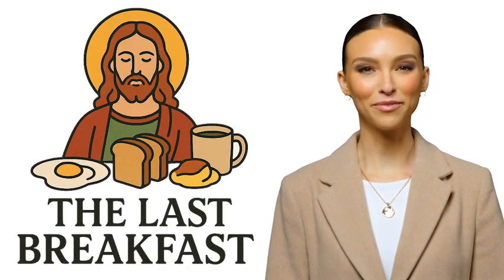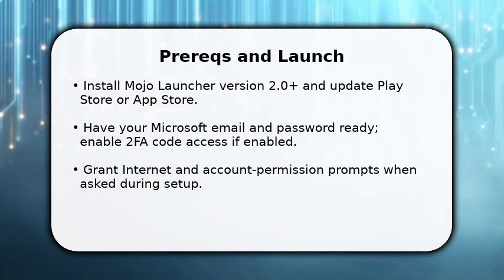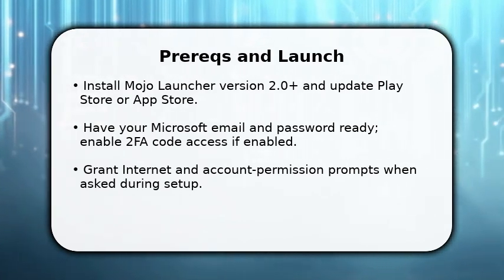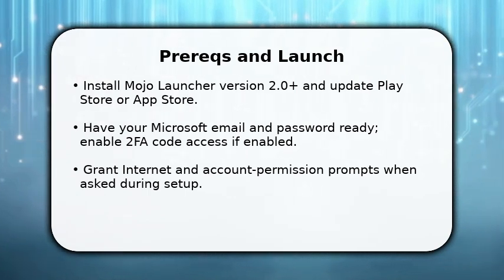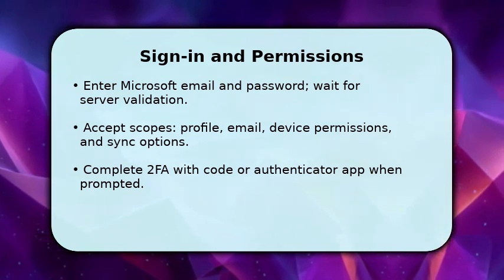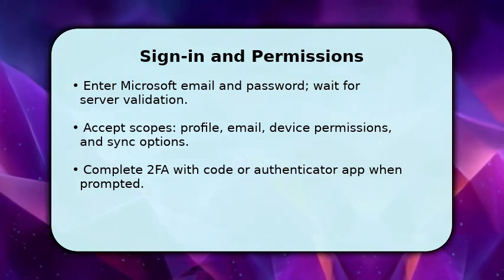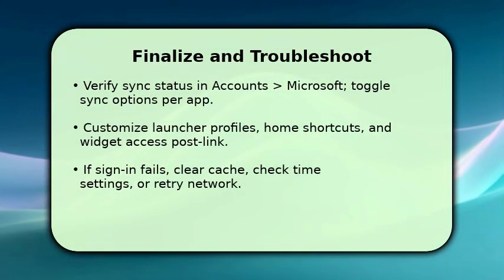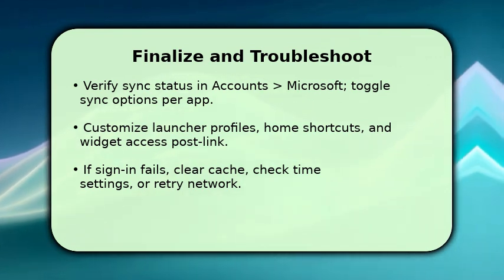How to Add Microsoft Account in Mojo Launcher - Step by Step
How to Add Microsoft Account in Mojo Launcher - Step by Step | 🔒 Surfshark VPN Deal — Stay private and secure. $1.99/mo + 3 Months Free ▸

Learn the step-by extricate process of adding a Microsoft account to Mojo Launcher with our detailed guide. From initial setup through troubleshooting common issues, this video will ensure you can seamlessly integrate your email and calendar into one convenient platform.

how to add Microsoft account, Mojo Launcher integration, Microsoft Outlook on Mojo, add MS Teams in Mojo launcher, sync emails with Mojo, setup MOJO for work purposes,